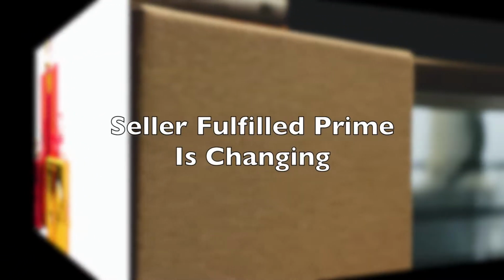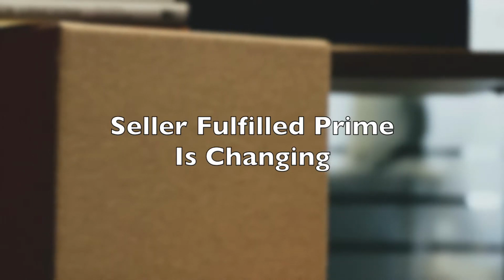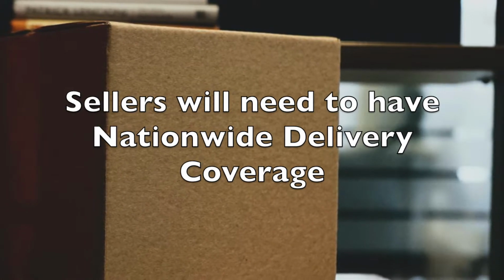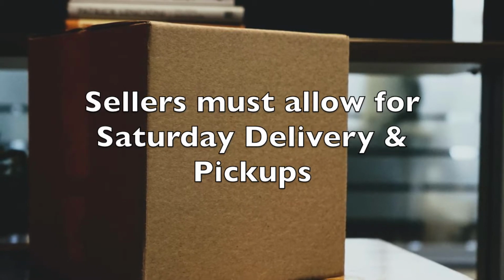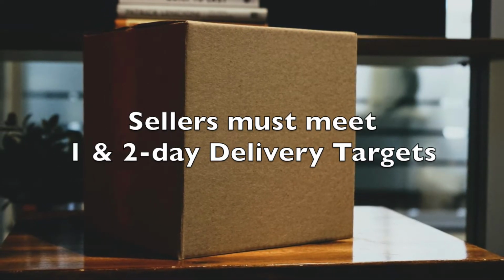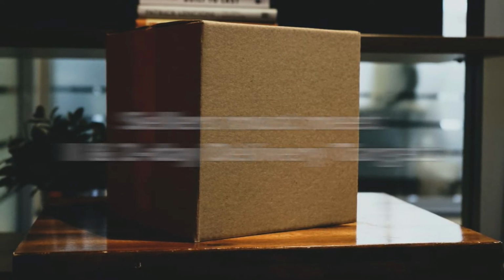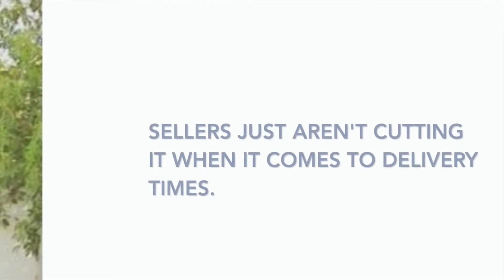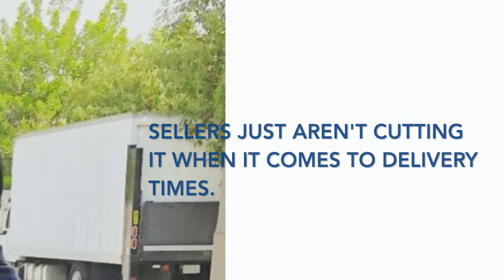Amazon Seller Fulfilled Prime Is Changing: Here's What You Need to Know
February will bring a ton of changes to Amazon's Seller Fulfilled Prime program, which some sellers are bound to find concerning. We tell you how SFP is going to be different, and why Amazon may be putting these changes into place.

Whether you're a seasoned veteran or a new marketplace seller just starting out, we want to help! Every edition of the DealNews Seller's Guide offers a deep dive into the topics sellers care about.